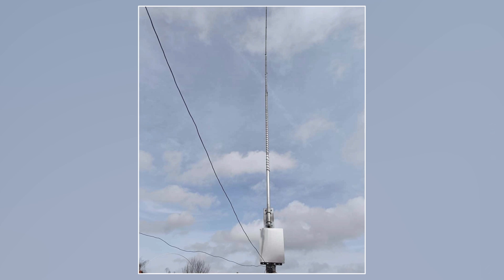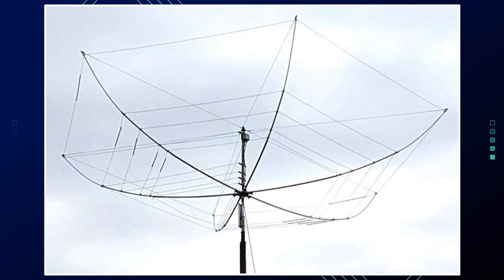The HF Antenna That Is Invisible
It is possible to create an HF Antenna that is so stealthy, it is invisible. In this video, I discuss Radios that are build for stealth and the steps you can take to create your own invisible HF Antenna. Everyday people can use HF Antennas, but they are mostly used in Aviation, weather stations, government, and shortwave broadcasting on an international level.

Please enjoy watching these similar videos below!